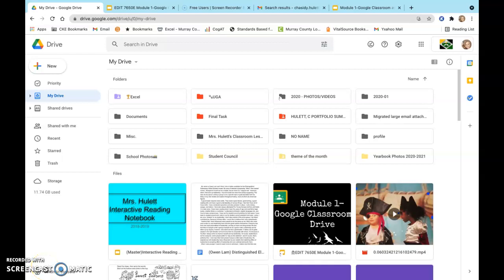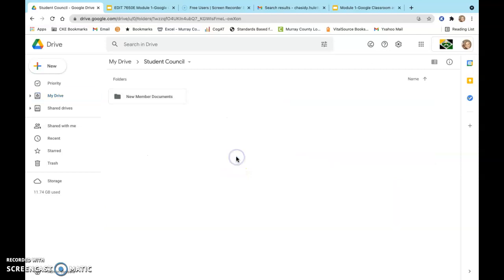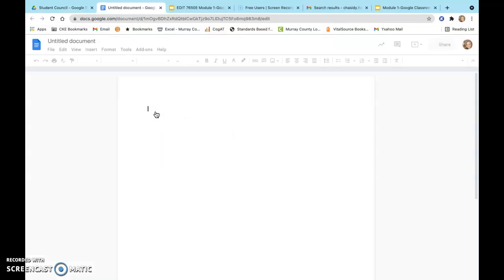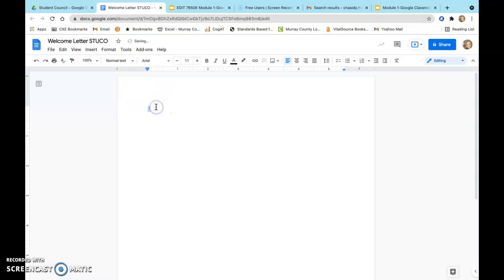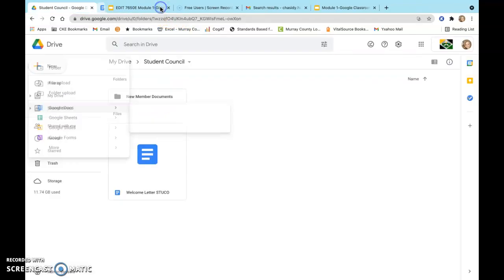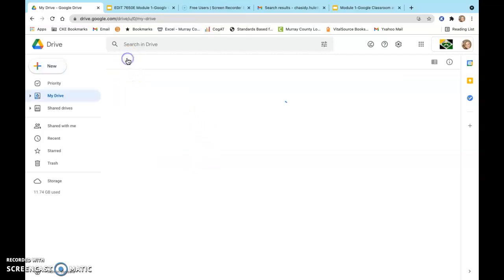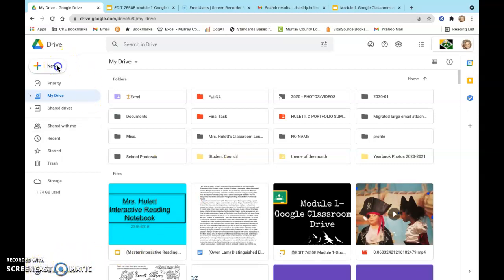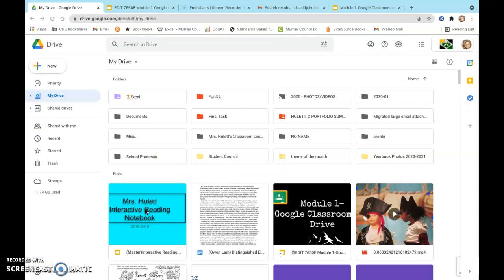Task #8 Googlr Drive